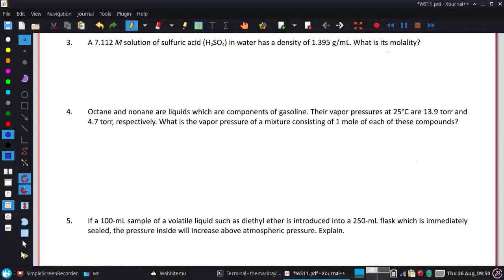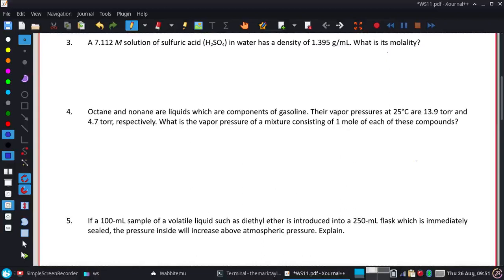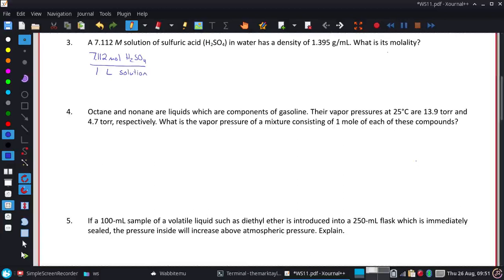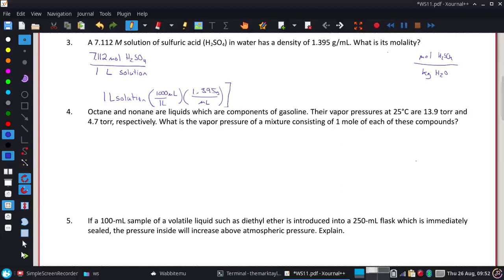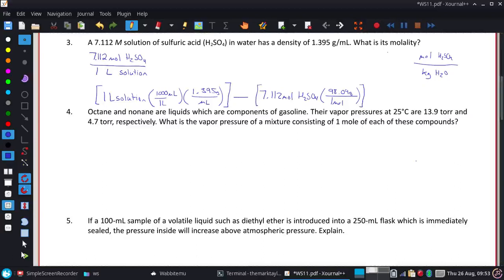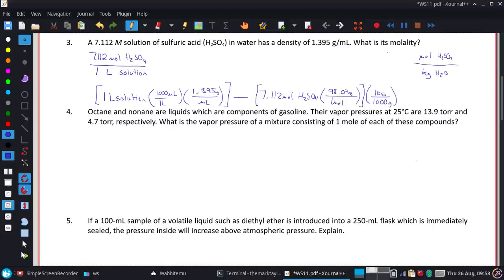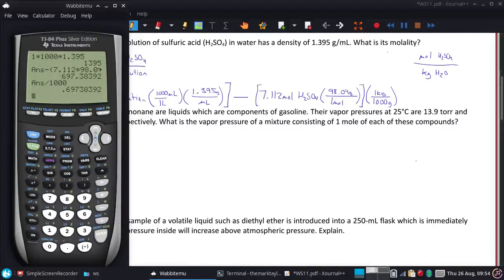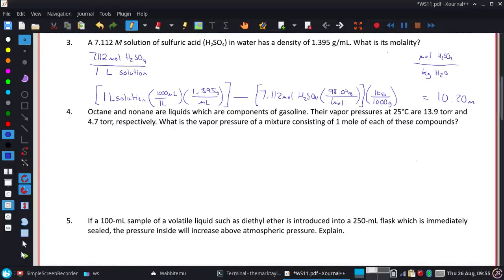A 7.112 M solution of sulfuric acid in water has a density of 1.395 g/mL. What is its molality?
A 7.112 M solution of sulfuric acid (H2SO4) in water has a density of 1.395 g/mL. What is its molality?